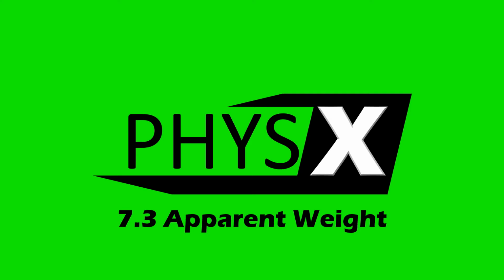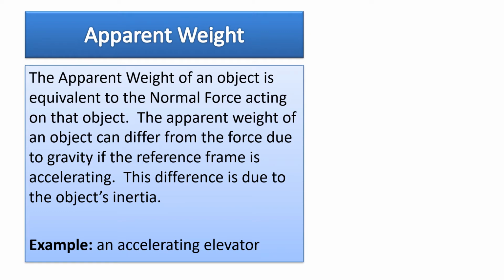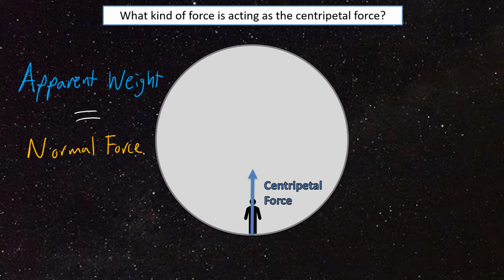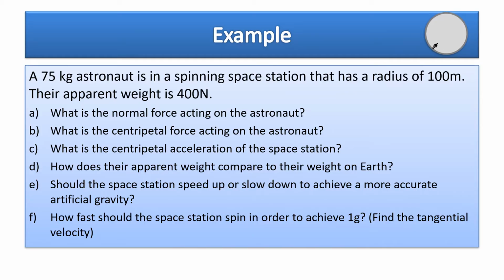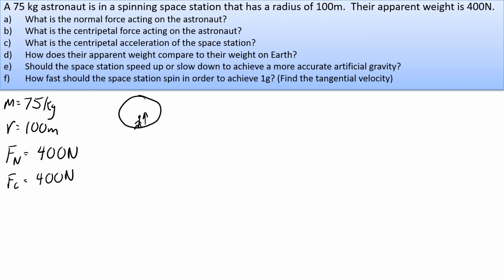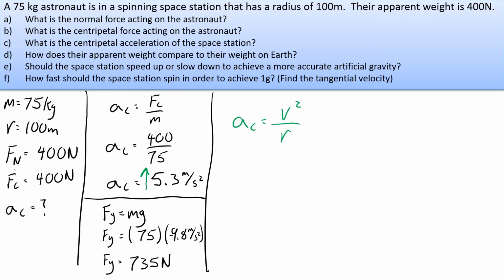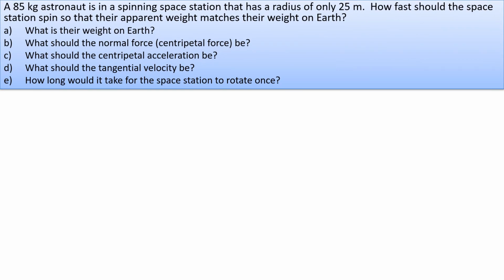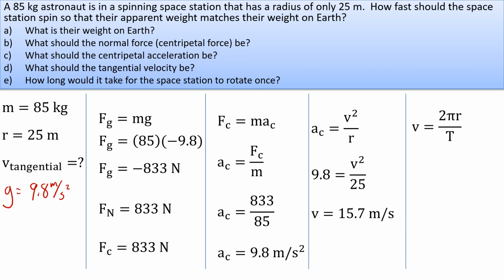7.3 Apparent Weight